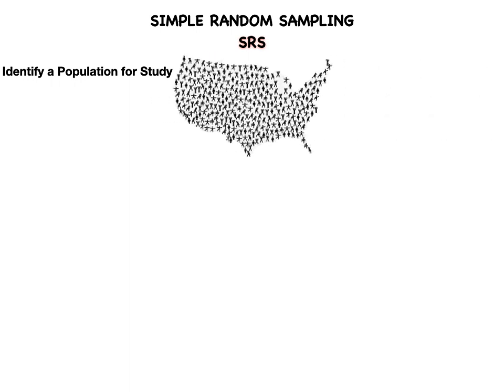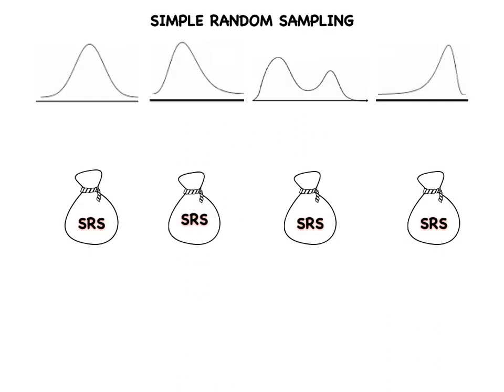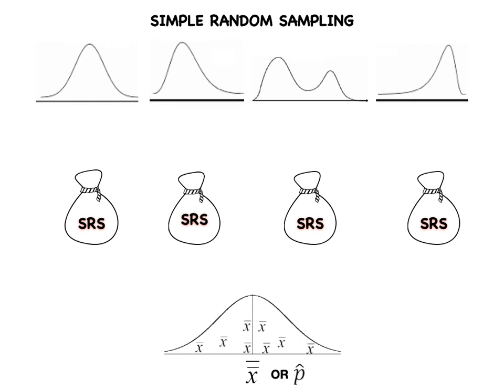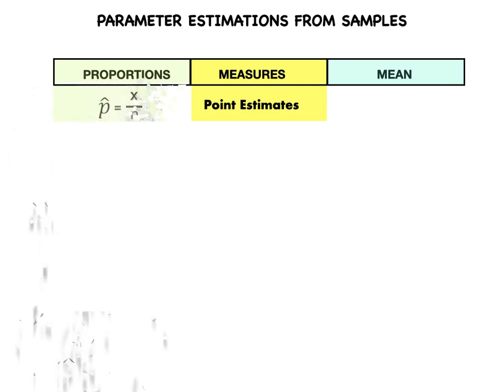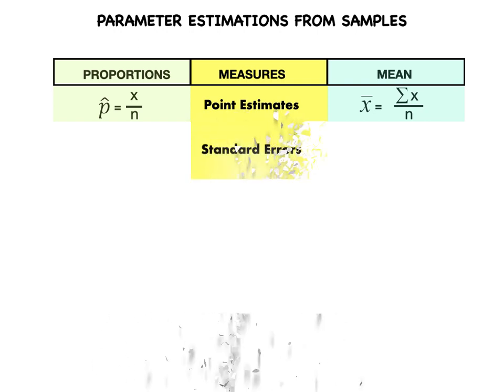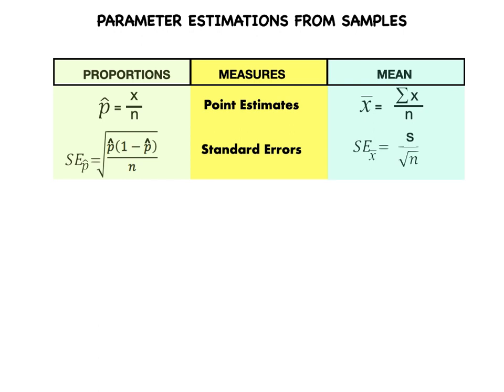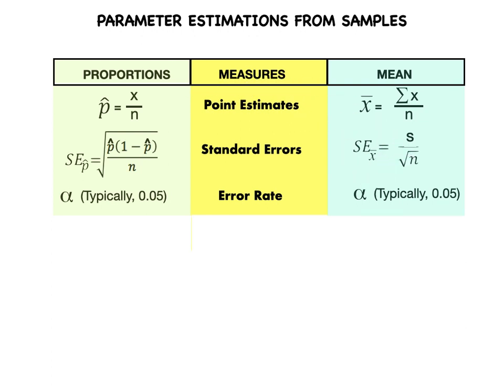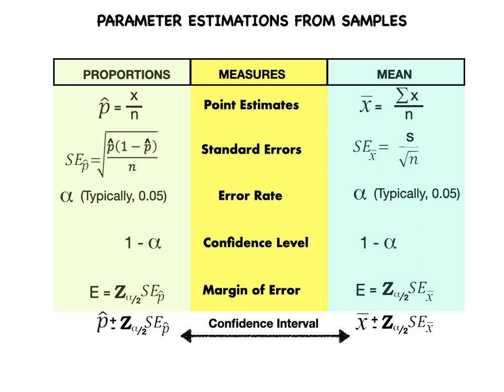Sample Size Calculations Part 1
Simple Random Sampling for Parameter Estimation, Sample Size Requirements, and Hypothesis Testing